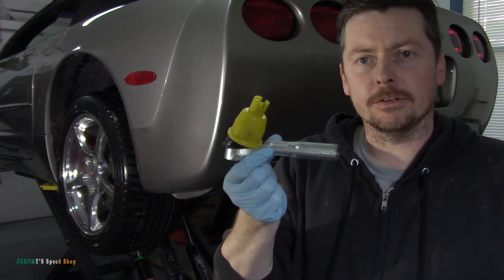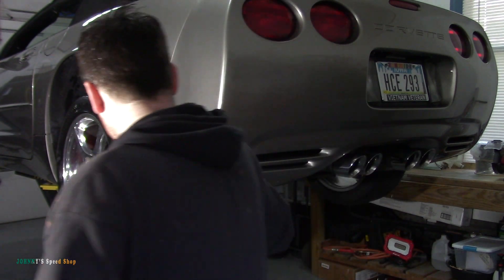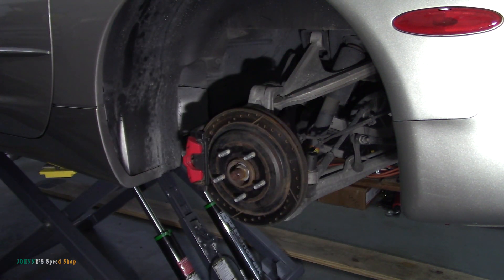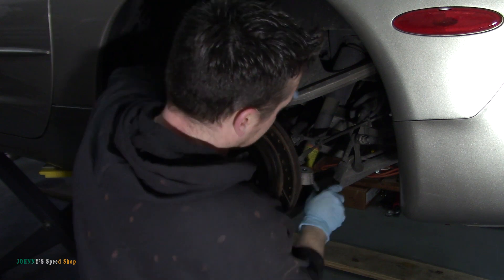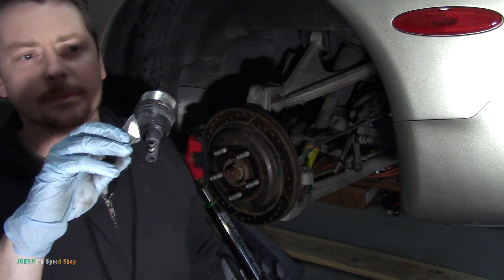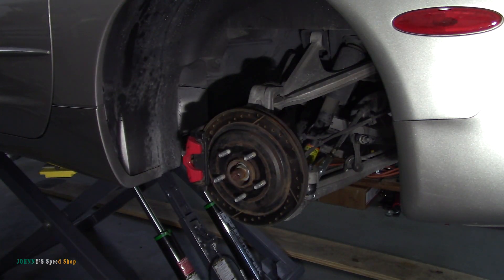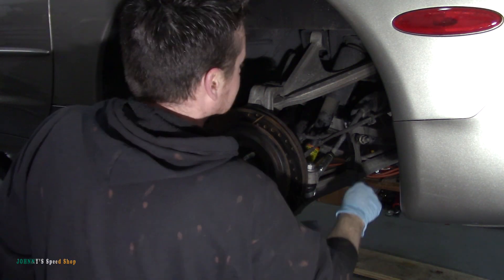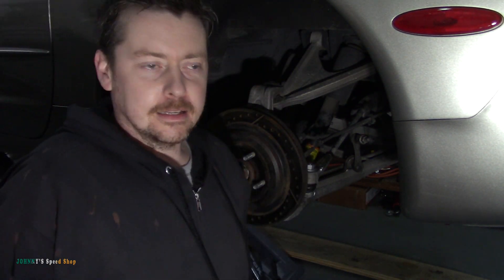Project 400SS -- C5 Corvette - Part 10 ( The rear wobble )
Part ten with the C5 corvette restoration.

In this video we change the rear tie rod end links

Cheers
--Johnny